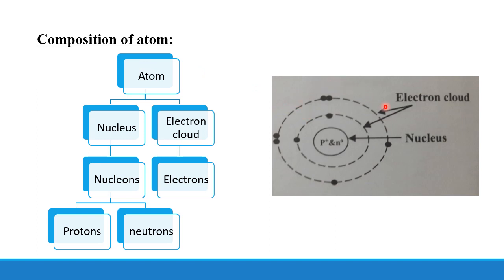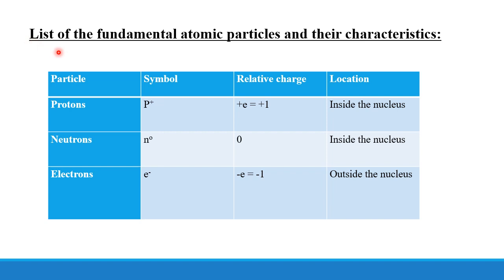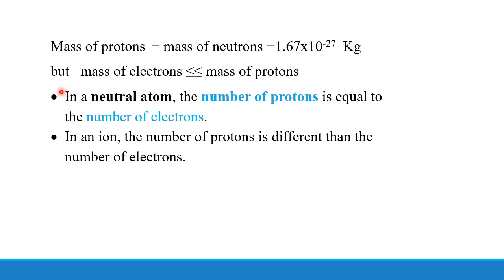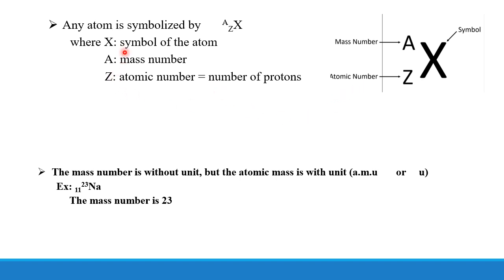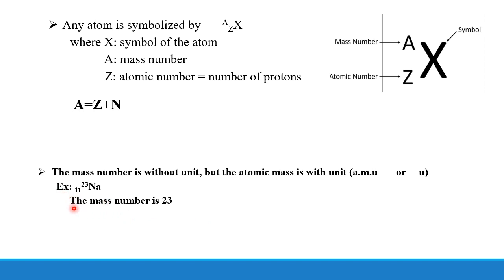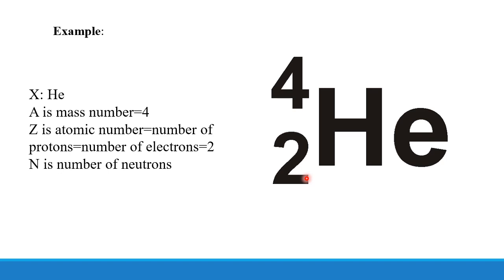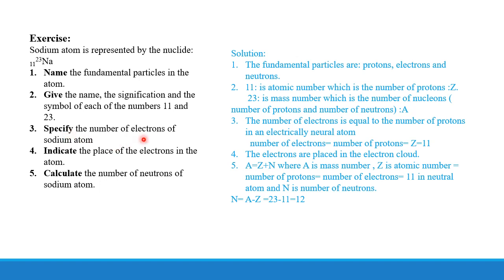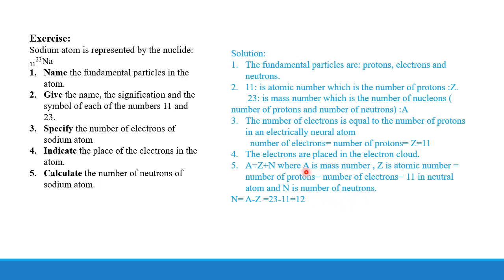Ch 1 Atom